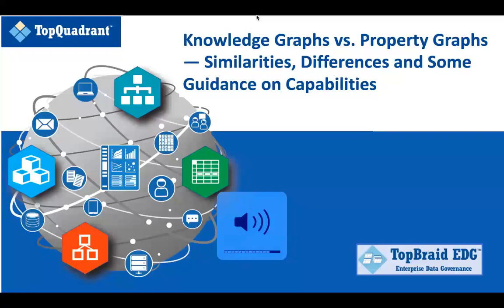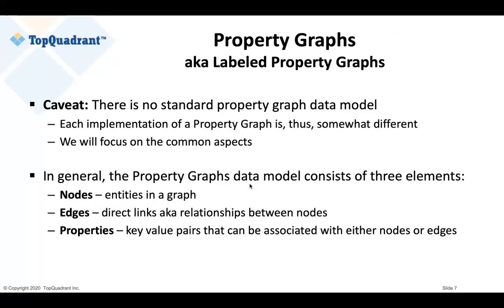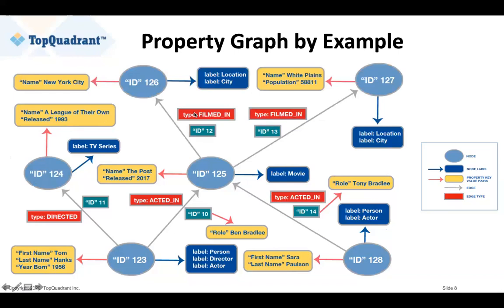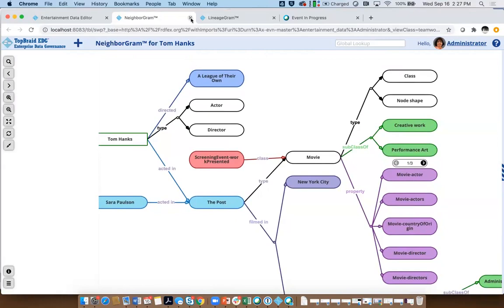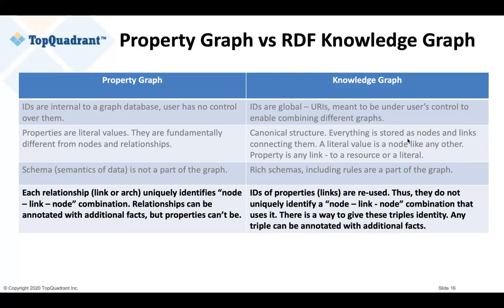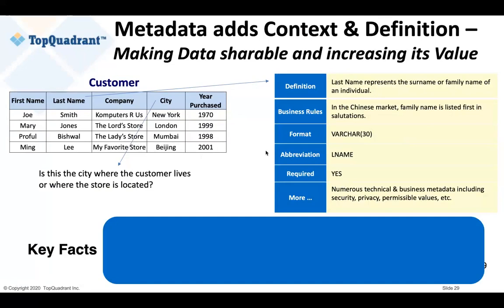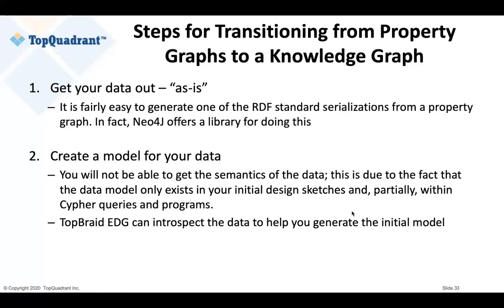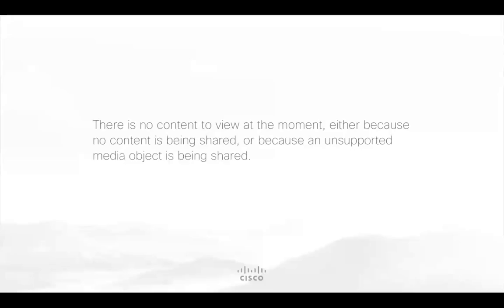Webinar: Knowledge Graphs vs. Property Graphs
Learn the similarities and differences between knowledge graphs and property graphs in this webinar with TopQuadrant CEO Irene Polikoff. View more DATAVERSITY webinars